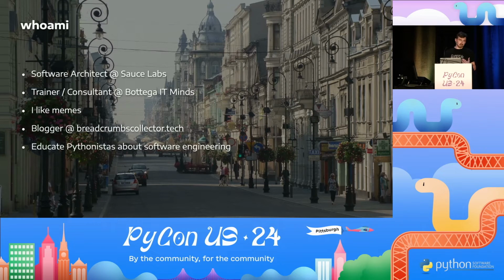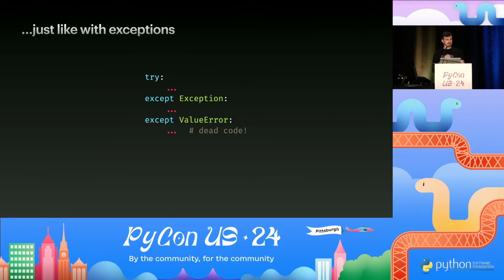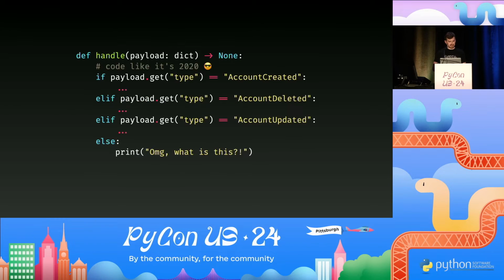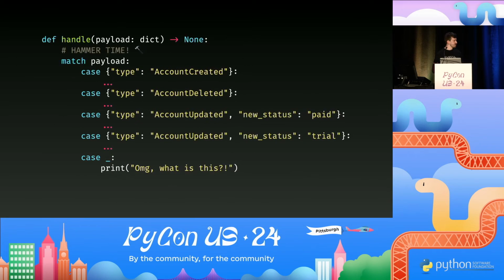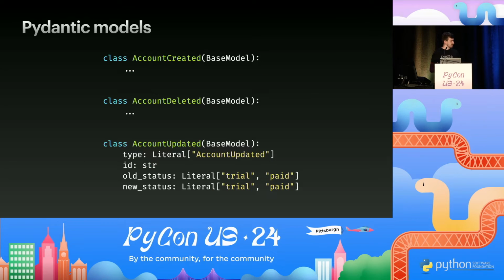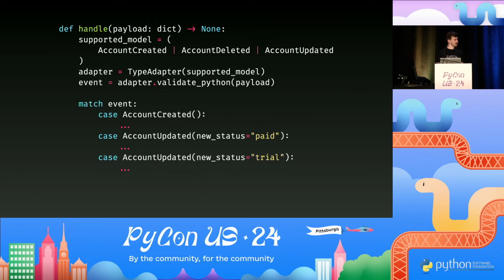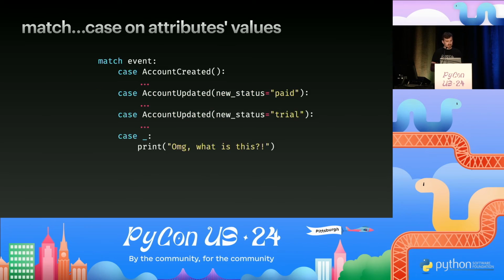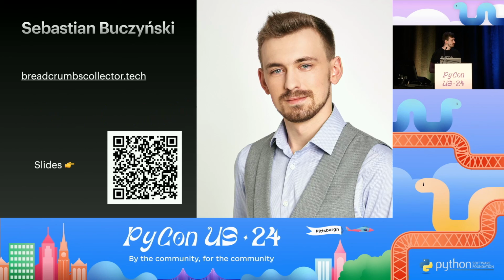Talks - Sebastian Buczyński: Having fun with pydantic and pattern matching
Pattern matching has been with us since Python3.10. Since the introduction of the match-case statement, we've got a powerful and elegant tool to control the flow of the program.

This talk is to showcase a real-world scenario of handling different messages coming from a broker, using match-case and Pydantic.